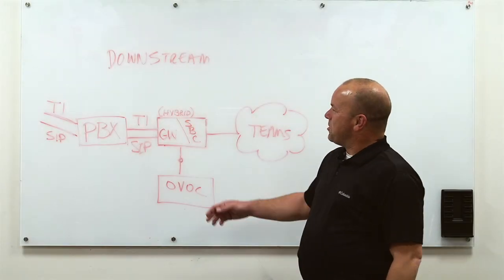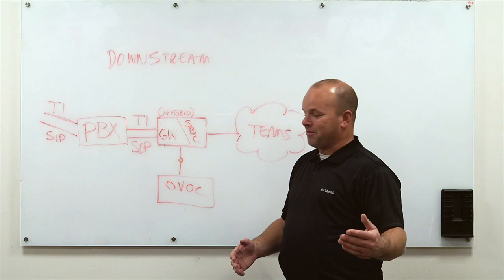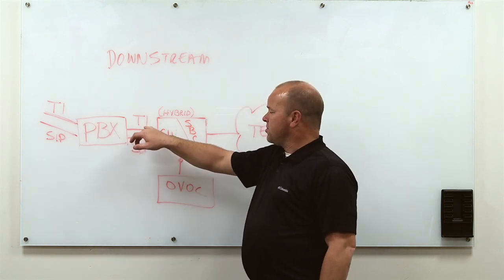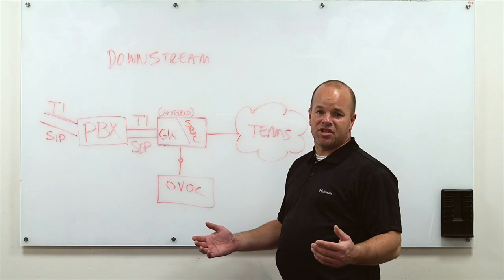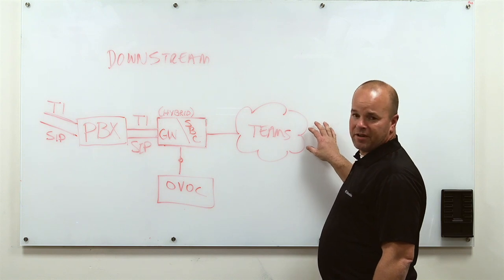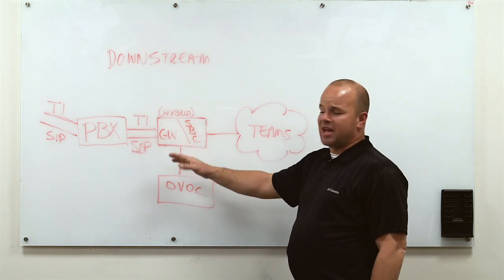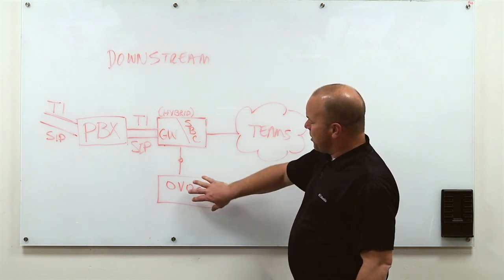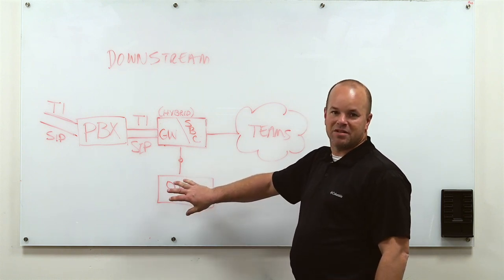Downstream integration of Microsoft Teams with existing IP PBX/PBX